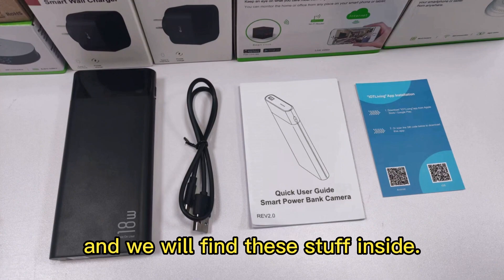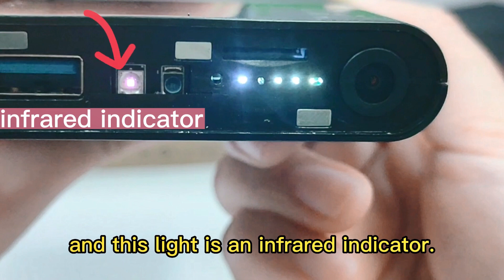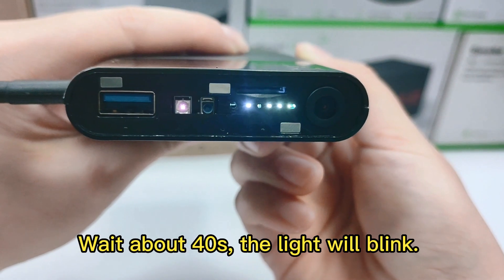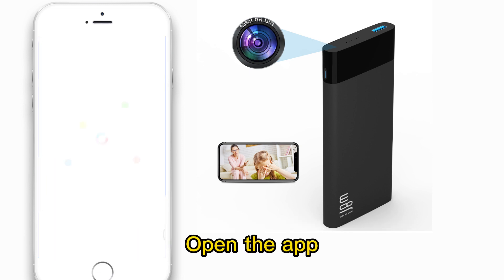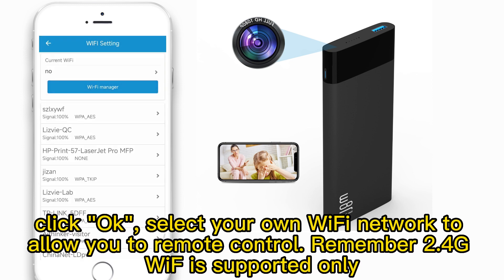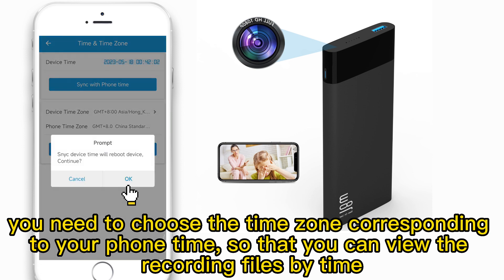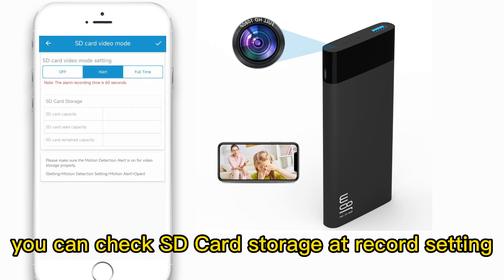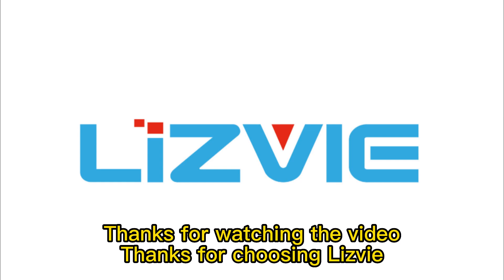The Operation Guide for Lizvie Camera-PB100 Power Bank Hidden Camera with Night Vision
Here you will find Lizvie and the equipment it comes with. You will also learn the easiest way to equip the device.

Lizvie provides tens of millions of families. Our task is to ensure the safety of everyone in the most convenient form.